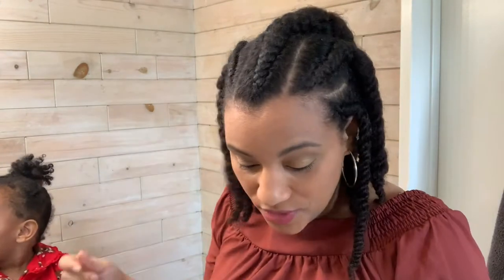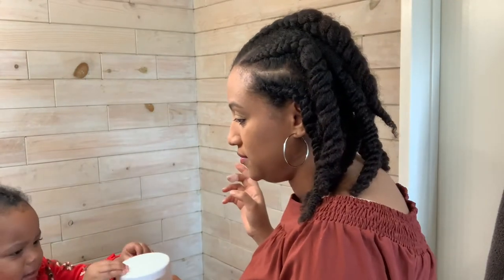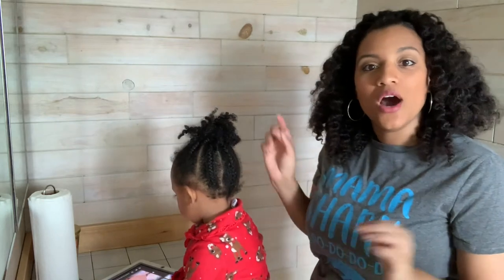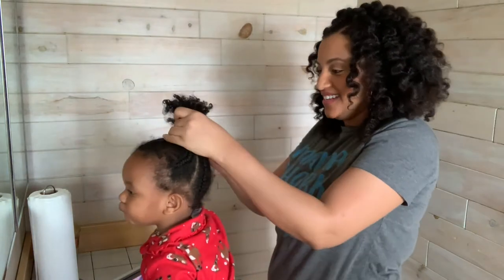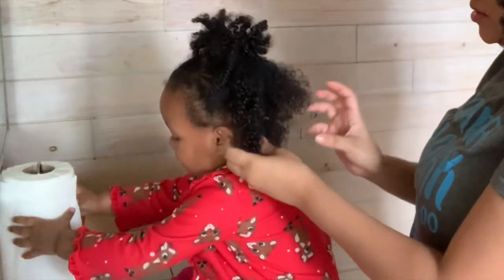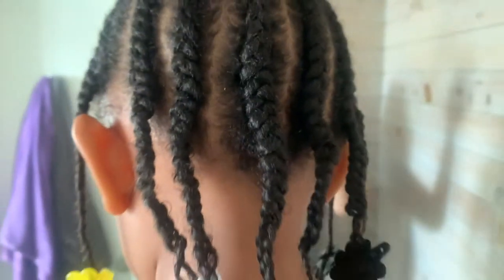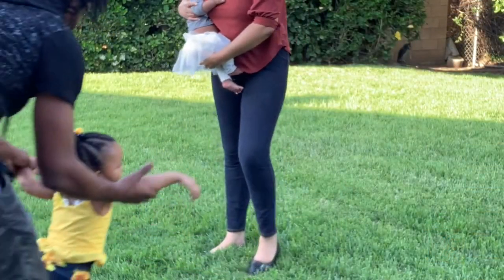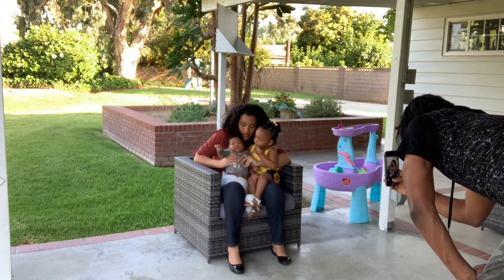Happy Mother's Day! | Mommy Vlog | A Day In The Life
Happy Mother's Day!!! Welcome back to another Mommy Vlog!